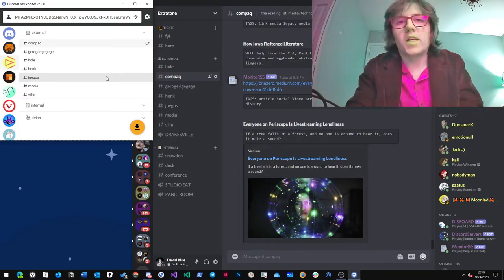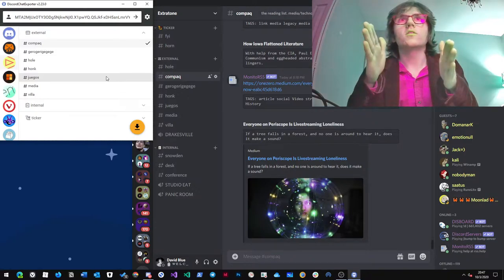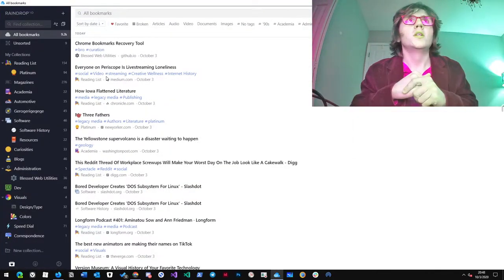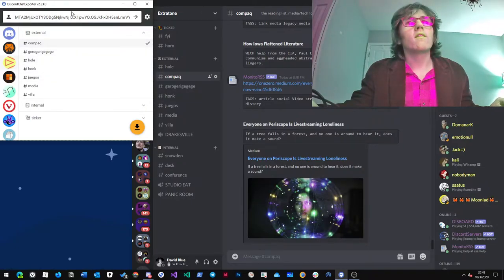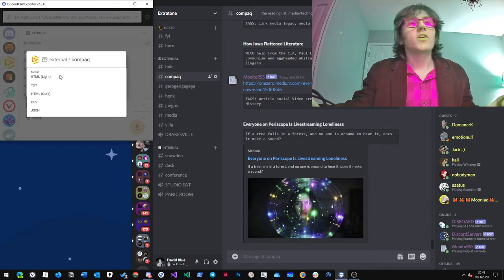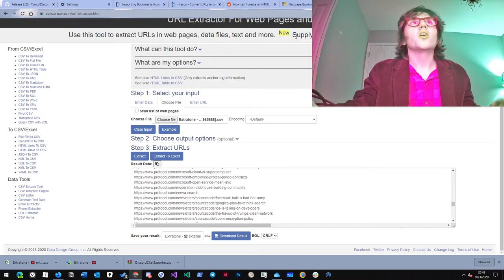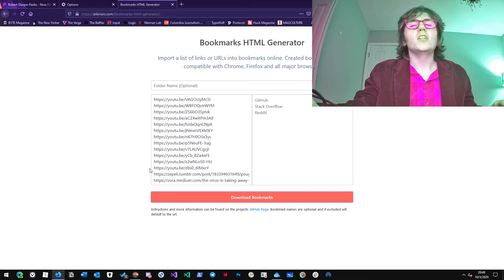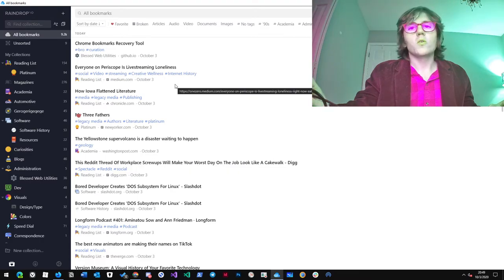Migrate Links in Discord Channels to Raindrop Collections